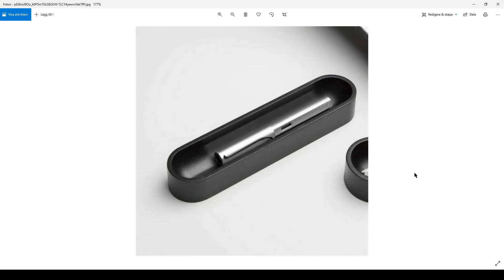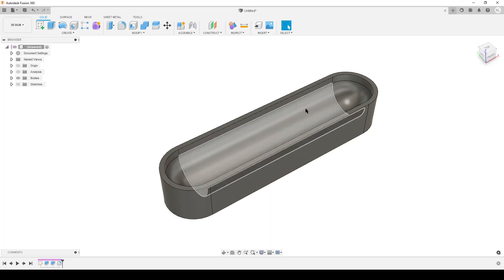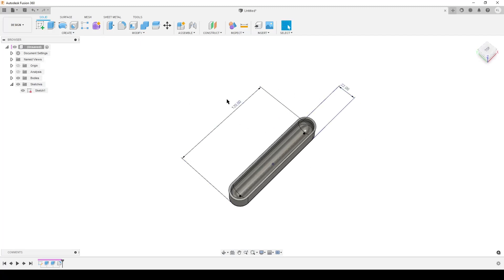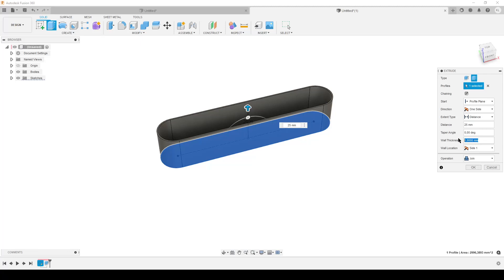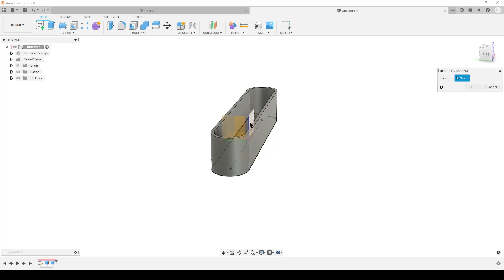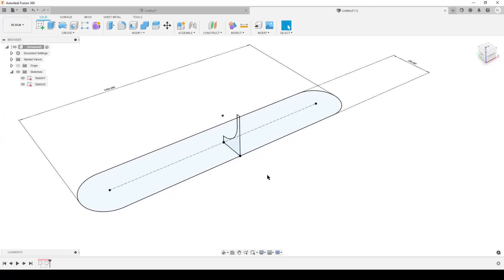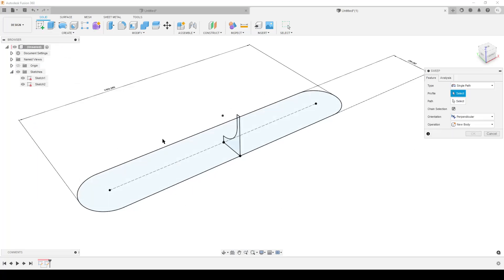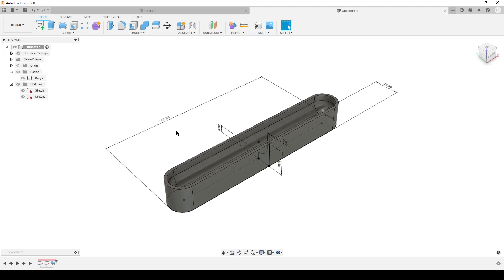Fusion 360 - Pen tray 2 workflows (Reddit question)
This is another replay toa question on Reddit

0:00 Intro
2:05 Workflow Extrude and Fillet
6:00 Workflow Sweep